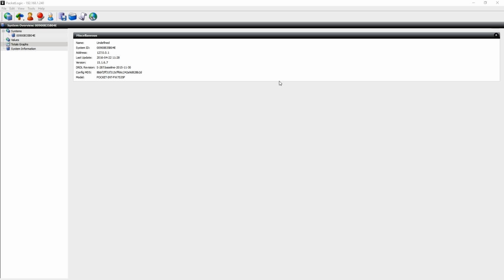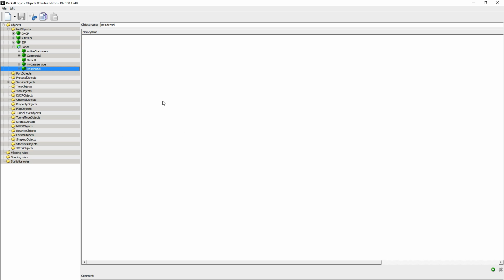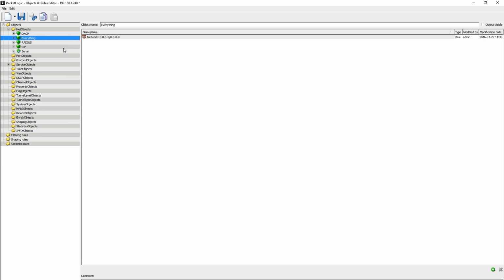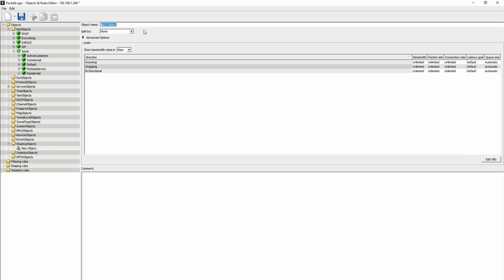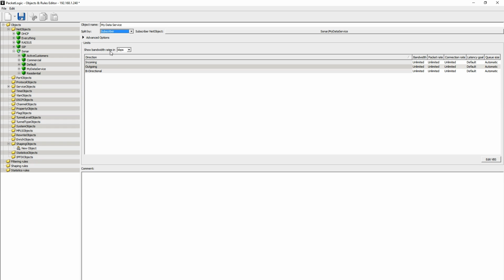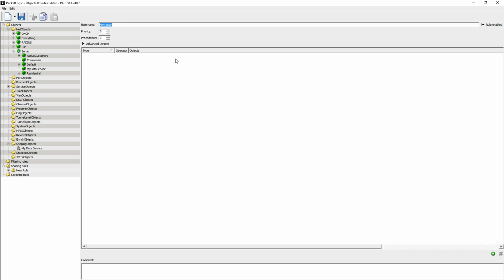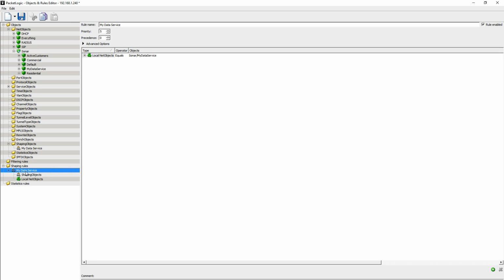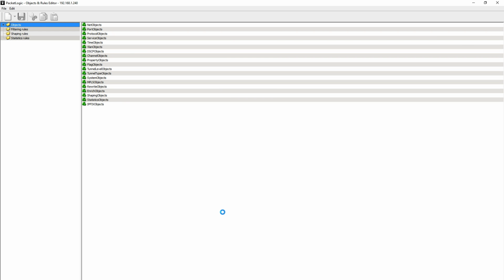Procera Shaping Rules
Implementing shaping in Procera using some simple shaping objects and rules.